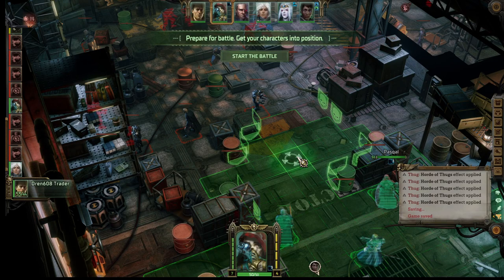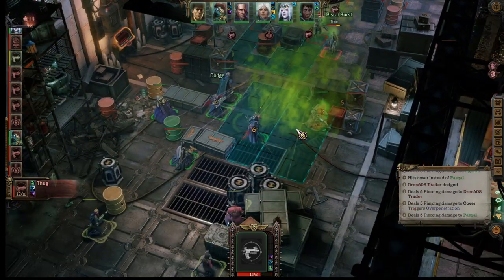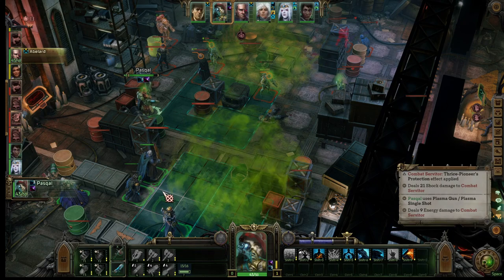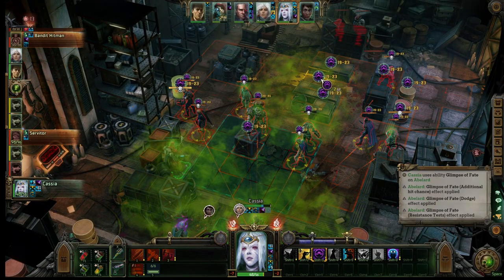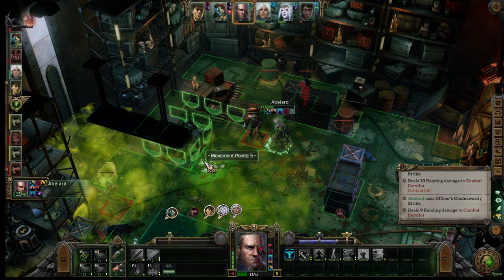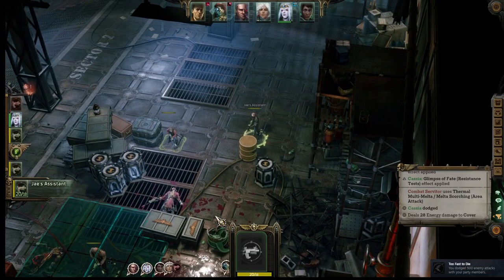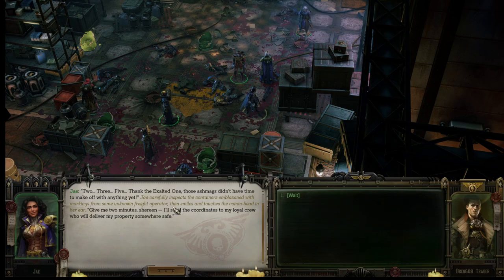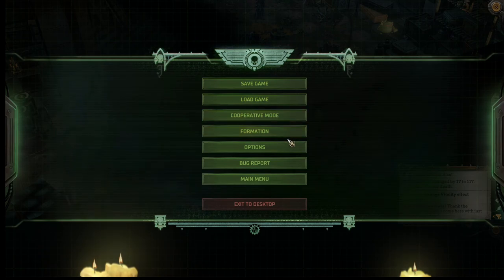Dren608 Plays - (WH40KRT) - Ep. 58 - Footfall pt 10 - Cassia Queen of the Battlefield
War Hammer 40K Rogue Trader
Designed by Owlcat Games
Published by Owlcat Games
Set in the Warhammer 40K universe created by Games Workshop

Note: As of Episode 20 and moving Forward I will be using the Acronym in title WH40KRT.

A Gothic, Grim Science fiction setting, you take on a role as a combination Explorer, Conqueror, Colonizer and Torch Bearer of the Imperium of Man.
Come explore the Koronus Expanse with me.

Lets See if Dren608 can survive and thrive in this Science Fiction Computer Role Playing Game.
Timeline Breaks:
0:00 Recap
0:47 Turn 1a I and Argenta Shoot  etc., Bad Guys shoot, Pasqal move do his abilities wrong
8:20 Turn 1b Bad guys hit us, Allies help a bit, Cassia Buff Abelard, hit a gaggle of bad guys with eye
14:25 Turn 1c Idira moves up and Stuns self damages friends with Forebodi ability, enemies move up
10:16 Turn 1d we all get stunned! Allies try to help, things going horribly
17:25 Turn 2a We miss our turns enemies and allies do their thing. Despair...
18:11 Turn 2b Abelard gets a turn Does as much as he can, goes down, Idira down
21:12 Turn 3a I mess up movement go down Argenta heal Cassia Shoot, Pasqal & Argenta down
23:56 Turn 3b Wrath of Cassia Navigator Eye, she stands alone, allies help. Cassia dodges!
26:53 Turn 4 - Cassia Queen of the battlefield, Eye and dodging,  allies help
29:10 Turn 5 Cassia Again with Eye and dodge
31:33 Turn 6 End the last enemy - Cassia is undisputed Queen of the battlefield
32:15 Aftermath, Cut Scene, Jae Dialogue - Recruited her?! Bad idea?
37:55 Injury check - it's bad
38:30 Summary, Review, Plans, Sign off

Please Leave comments (without too much spoiler content if you can)

                                                Dren608